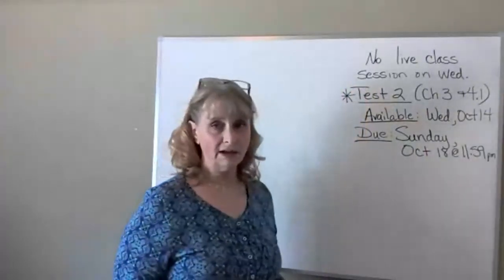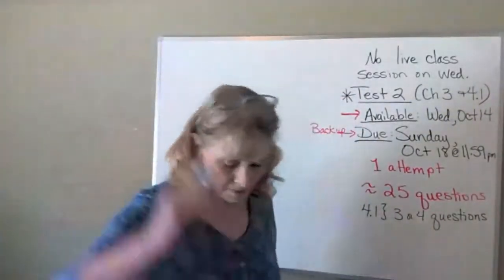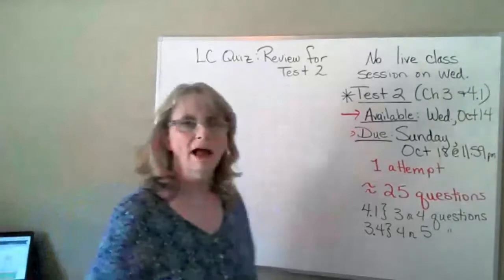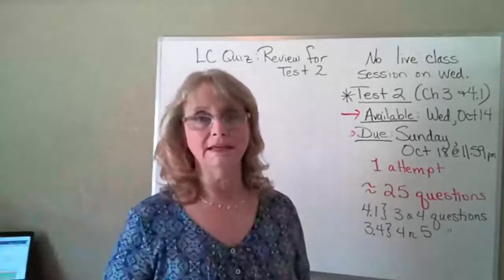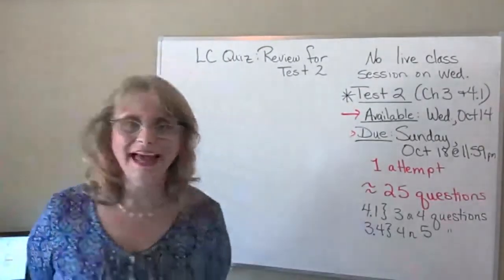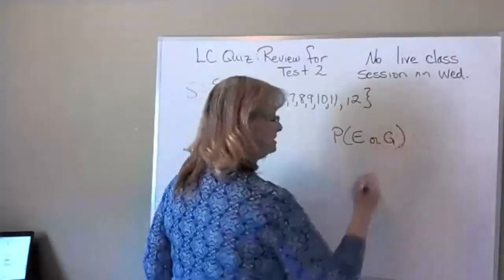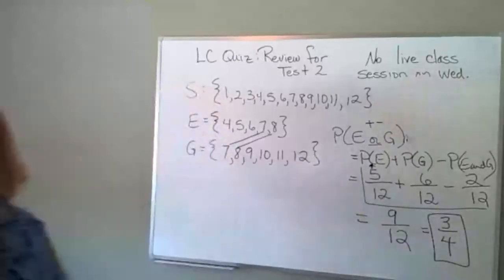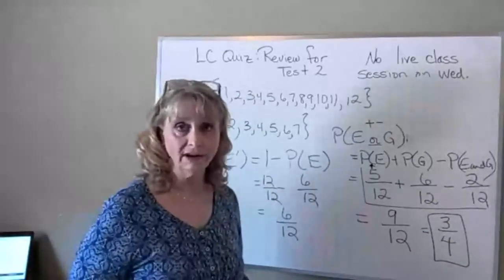MATH 1342•LC Quiz for Test 2 Review•Catherine Haley